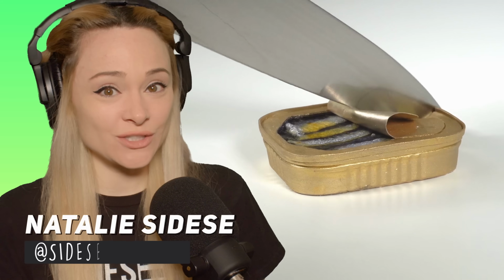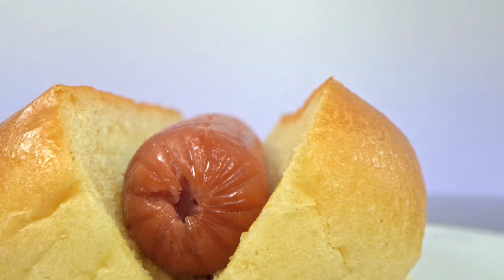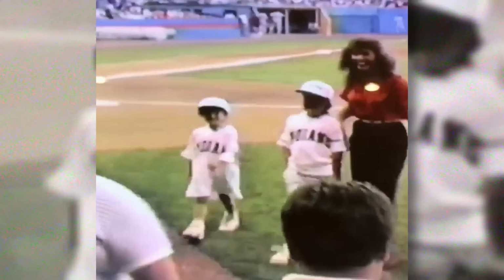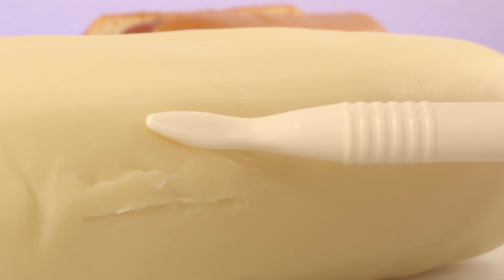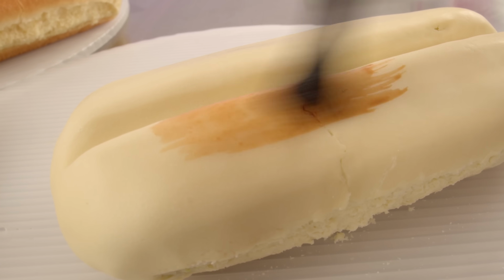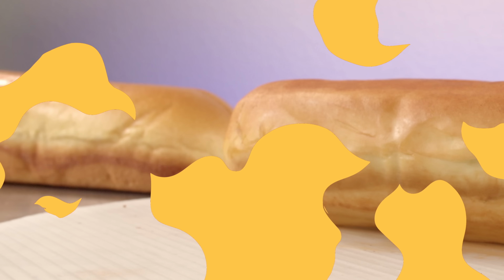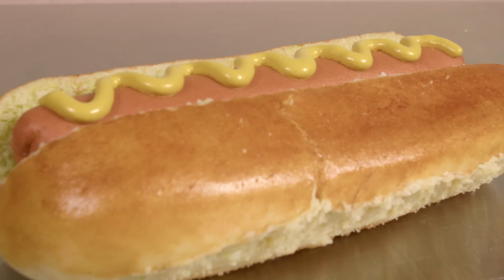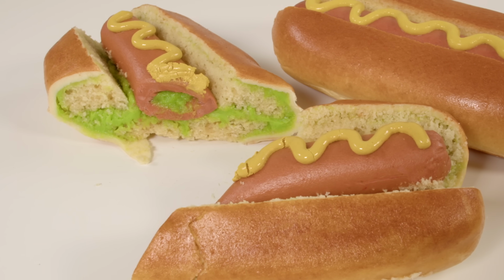Sharing My Underdog Story (Hyperrealistic Hot Dog Cake)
Hot dogs remind me of cookouts, being a kid, and baseball! In this week's video, I share a memorable childhood moment while making a hyperrealistic hot dog cake!

Special thanks to Shout-Out Supporters Leppurd and Jay Powski!